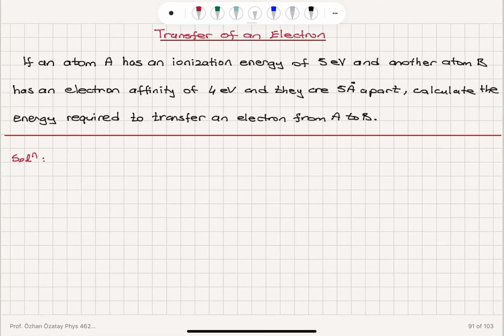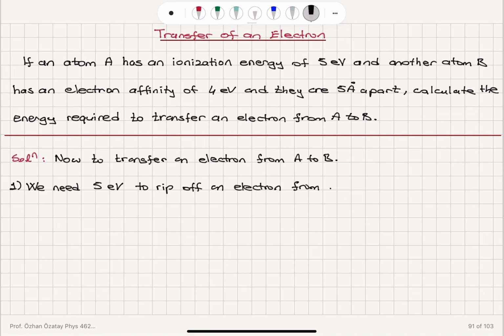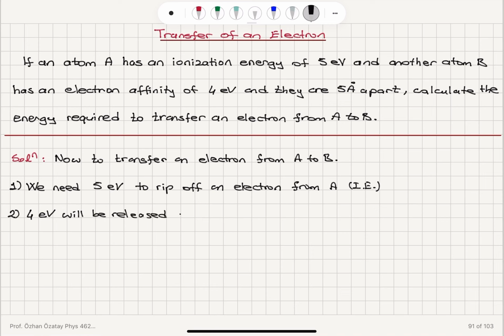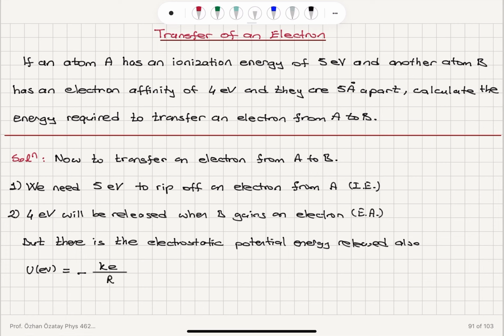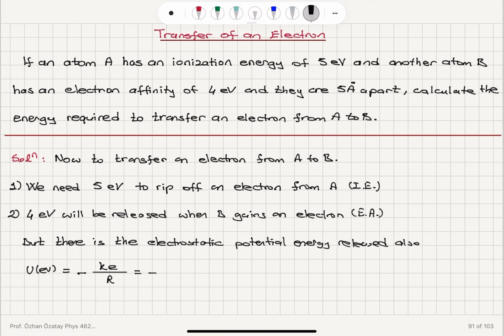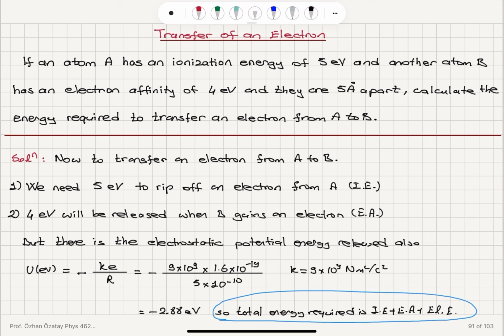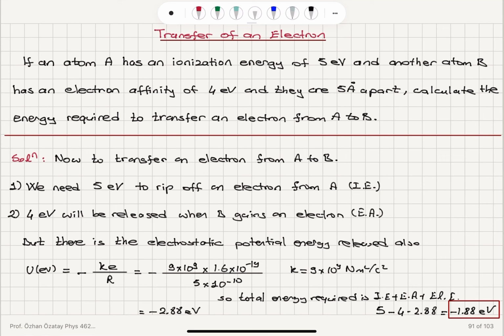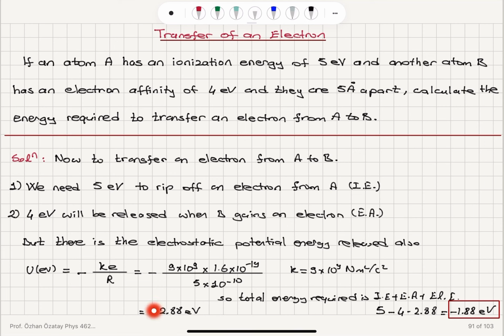Transfer of an Electron